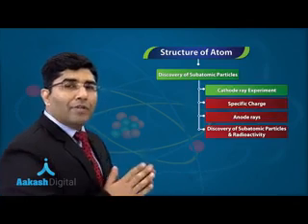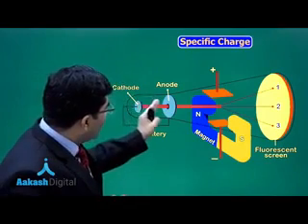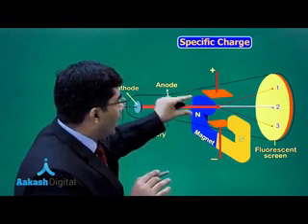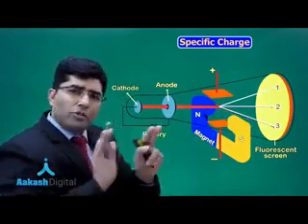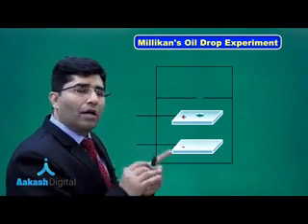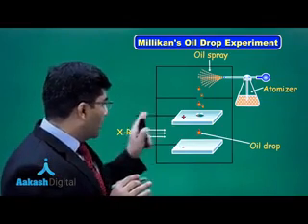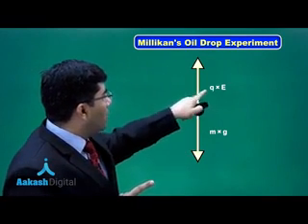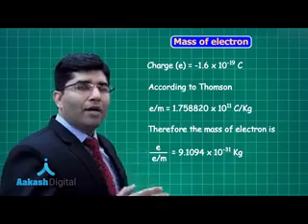Specific charge 3